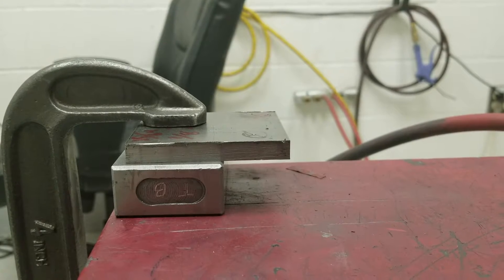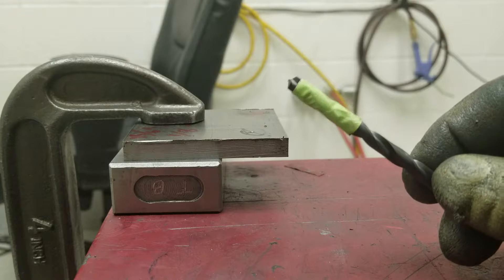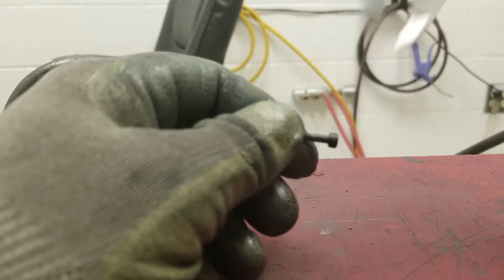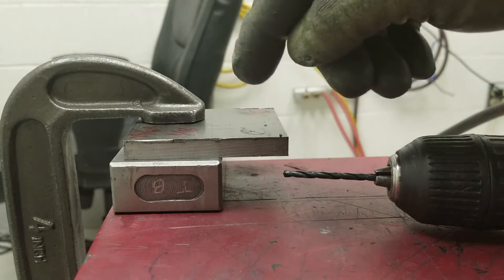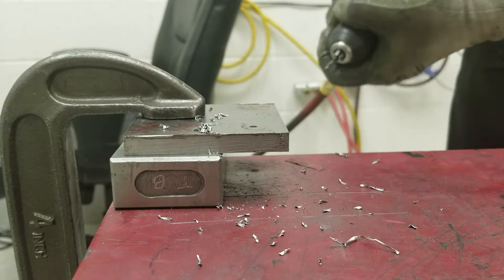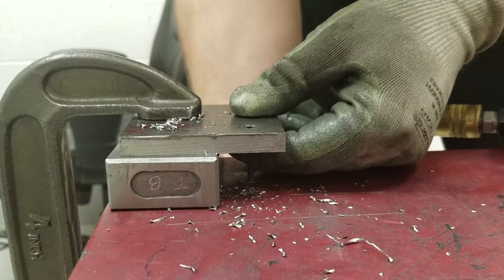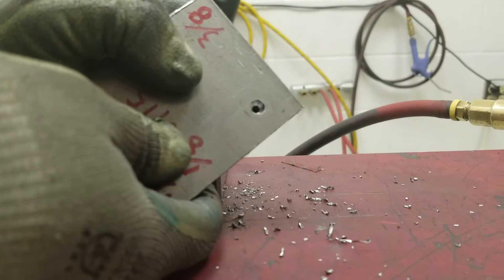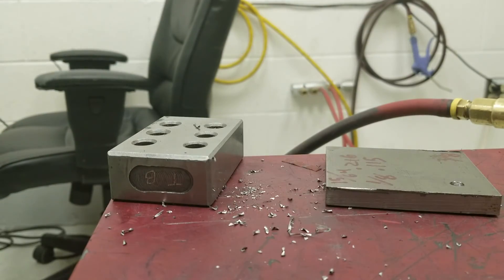How to drill and counterbore for a voron bed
1/8th and 15/64 drill bits used